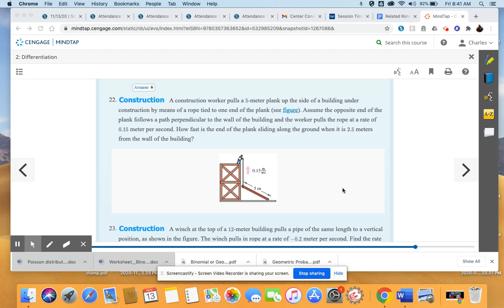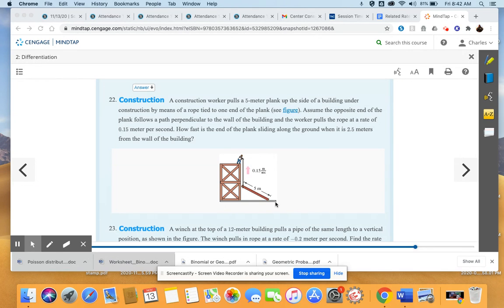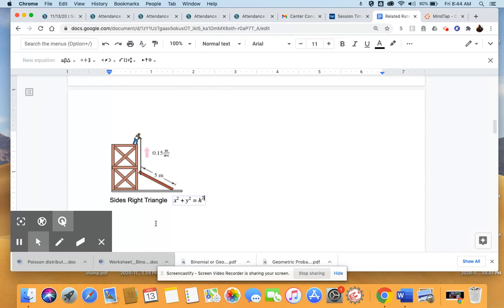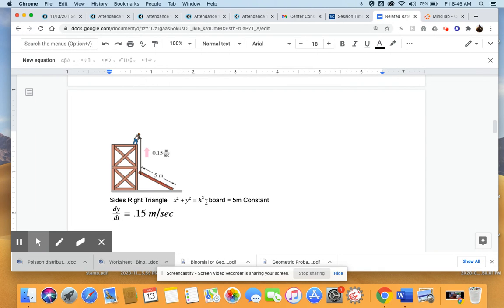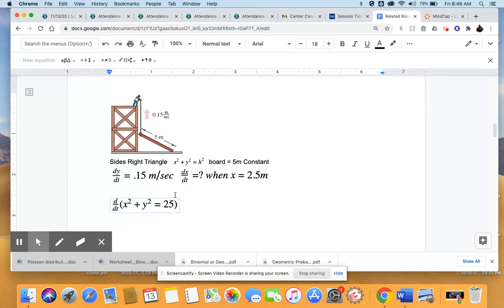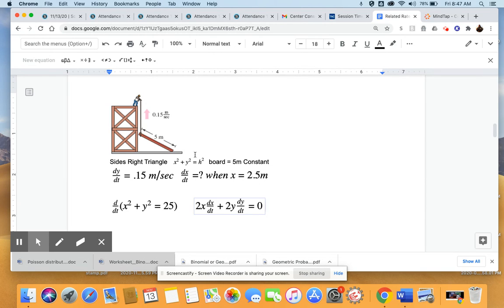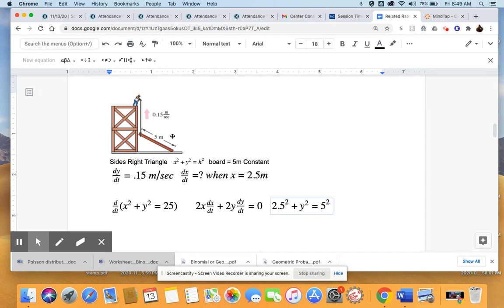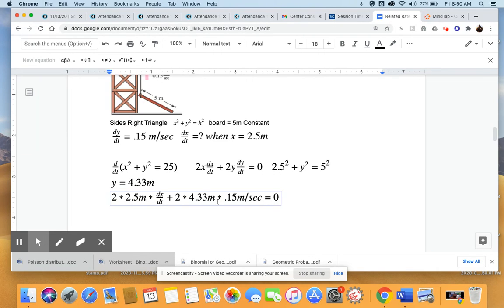Construction Problem: Nov 13, 2020 8:51 AM